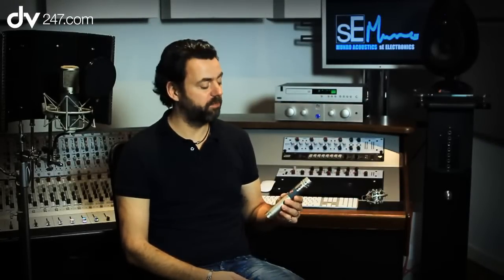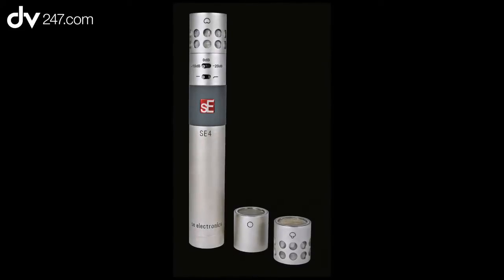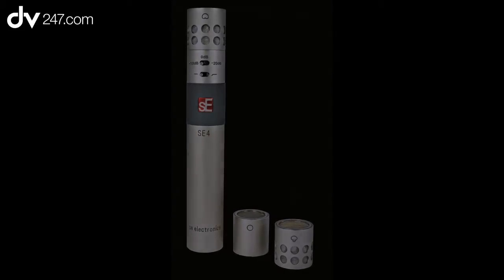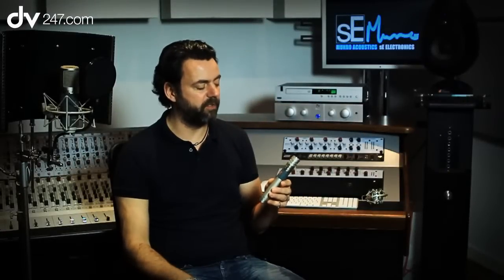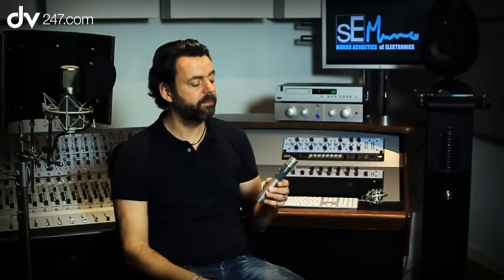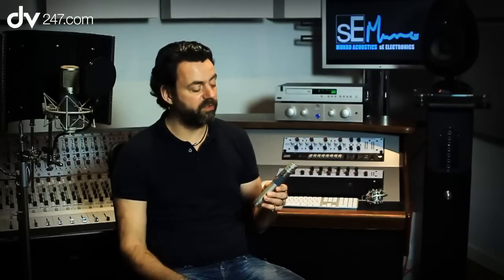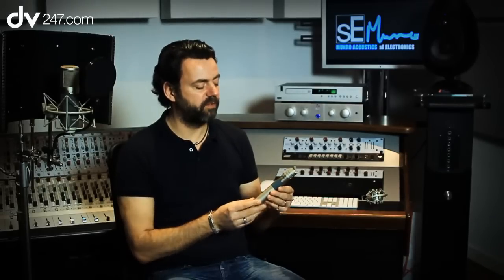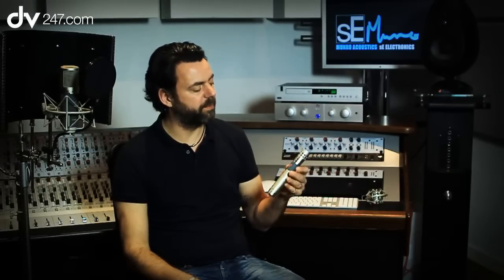sE Electronics SE4 pencil condenser microphone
James young of SE Electronics takes us through the applications of this great pencil condenser mic. For a detailed spec, please check it out here: